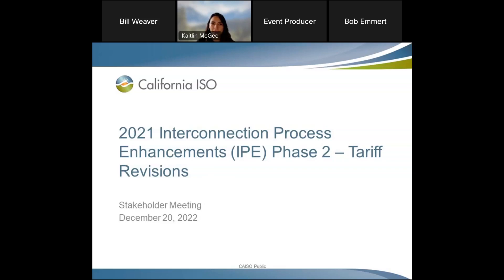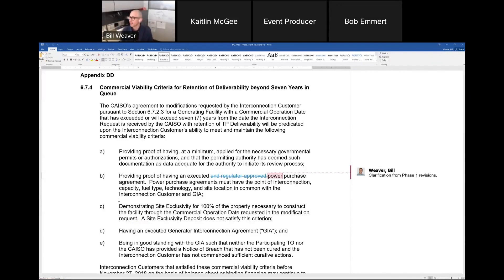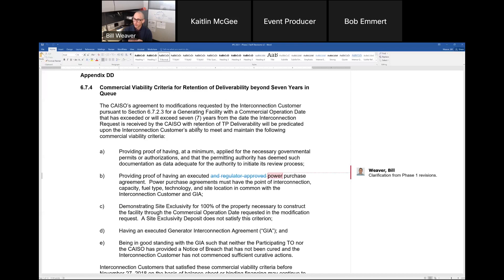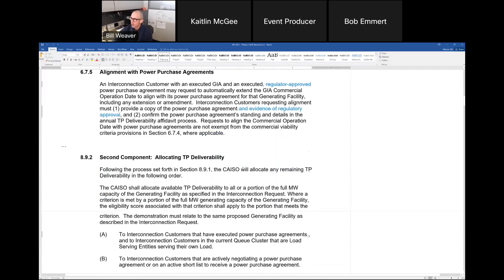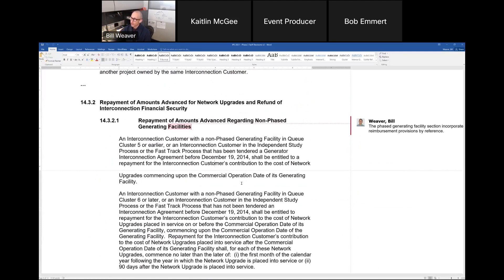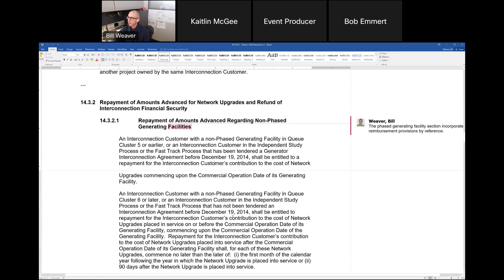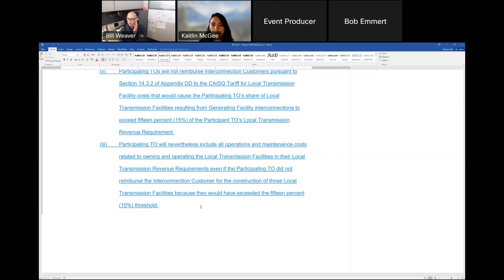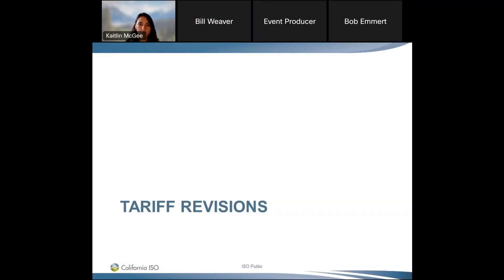Dec 20, 2022 - Interconnection Process Enhancements Phase 2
Recording of the Interconnection Process Enhancements Phase 2 meeting on Dec. 20, 2022